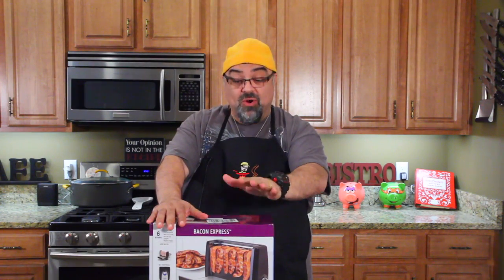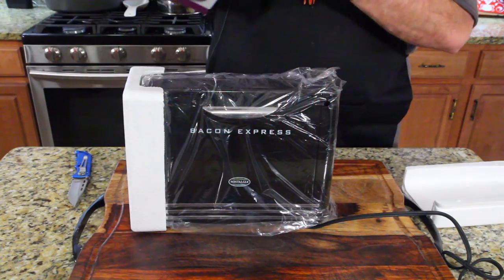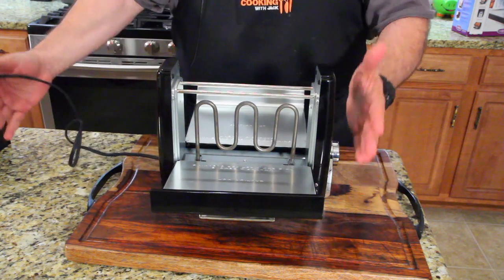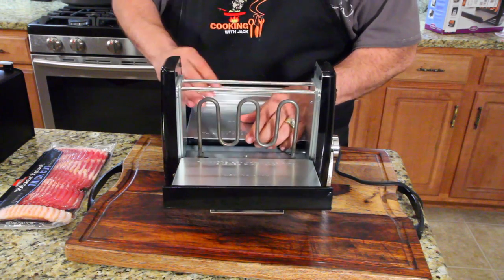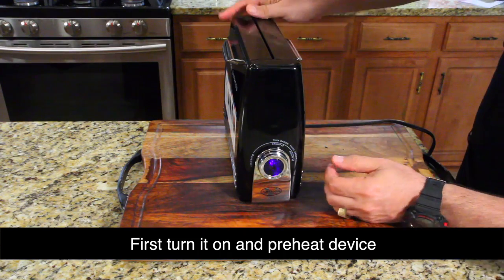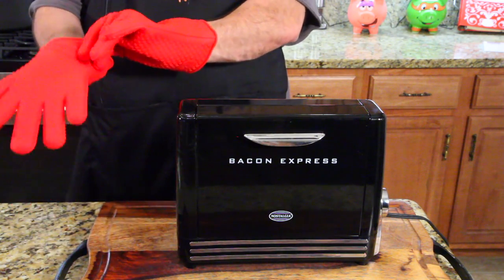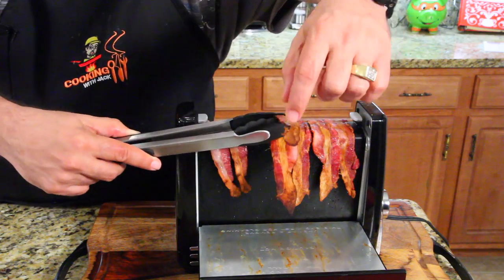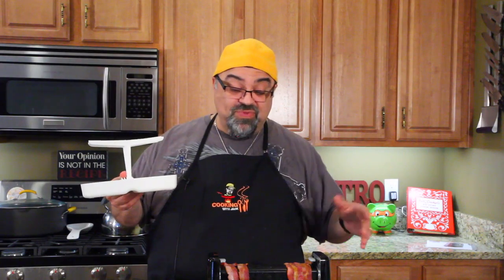Bacon Express - AS SEEN ON TV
Don't buy bacon express. Buy Makin' Bacon instead.
Amazon $11.99
Walmart out of stock at time of filming this.